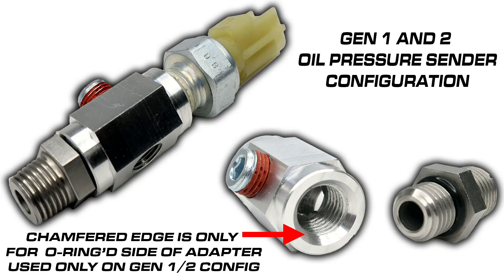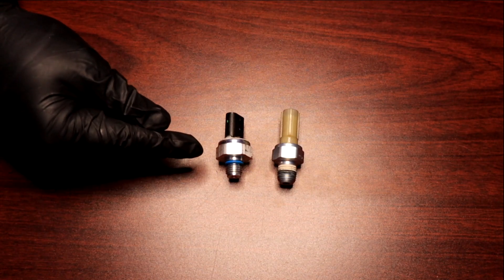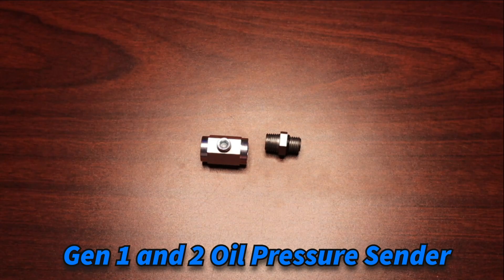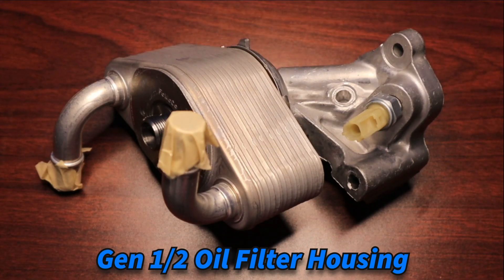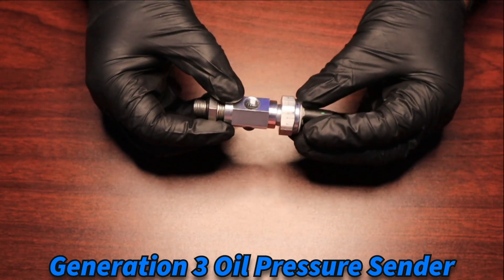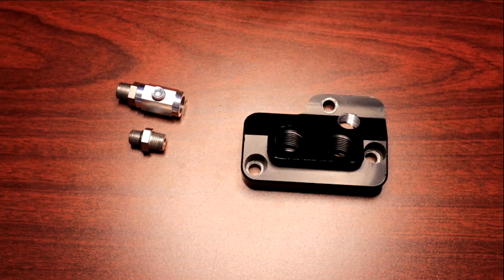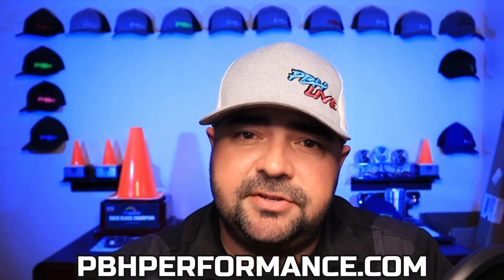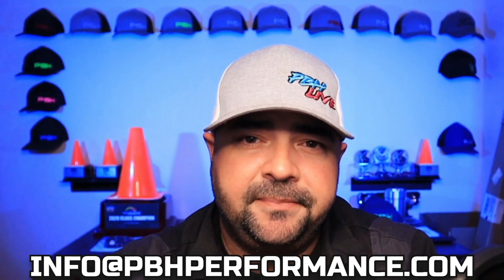Finally an Oil Pressure Sender Adapter for all Coyote Swaps!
In this video we introduce you to the all new Oil Pressure Sender adapter from PBH. We looked at what was needed for todays builder and delivered it. A simple adapter that can work on all three generations of the Coyote engine  using the stock sender and additional add on's like additional senders. You can also use the ports to feed oil to superchargers and turbochargers. No matter what generation Coyote you have, whether it has the oem oil filter housing or not, we got you covered with one part that can do them all!

Intro 0:17
OEM Sensors 2:33
Gen 1/2 assembly 4:38
Gen 1/2 in oem filter housing 6:09
Gen 3 assembly 7:03
Remote Filter Block Adapter assembly 8:42
Part # and $ 12:25